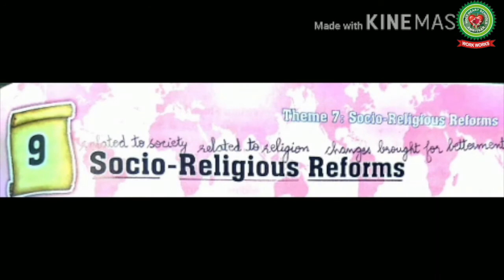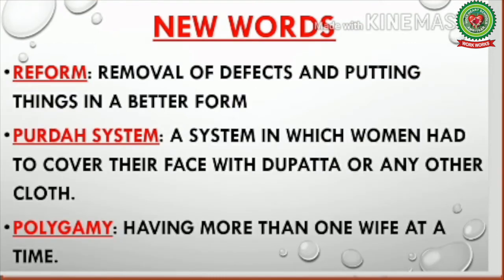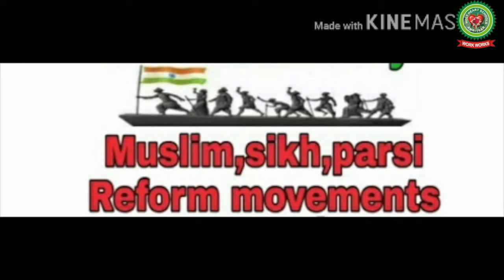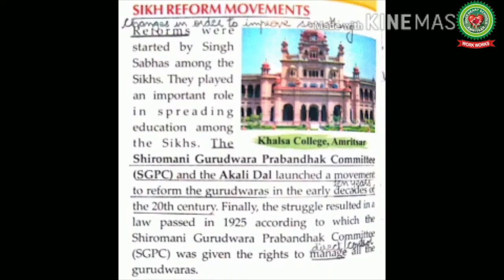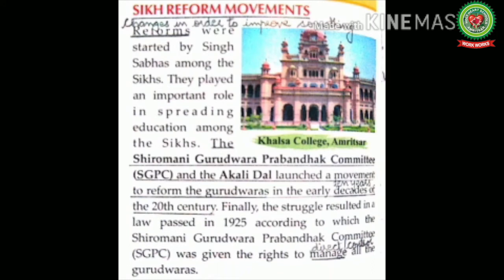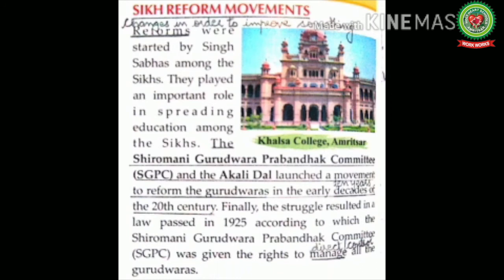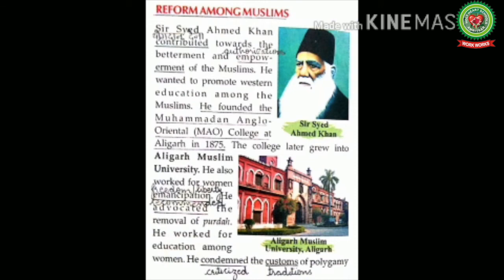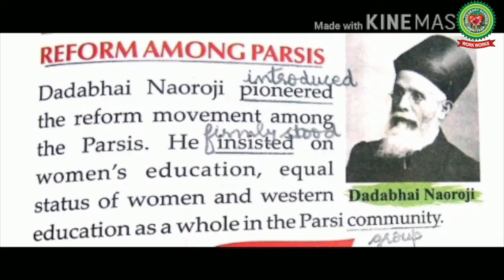Reforms among Sikh Muslim Parsi|Class 8|History|Holy Heart Schools